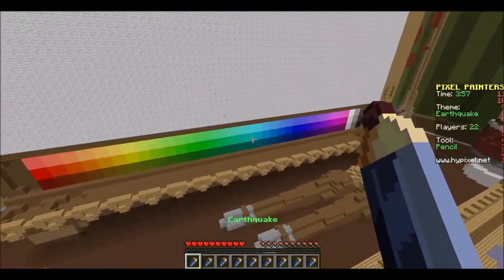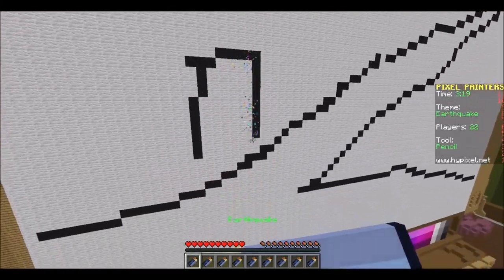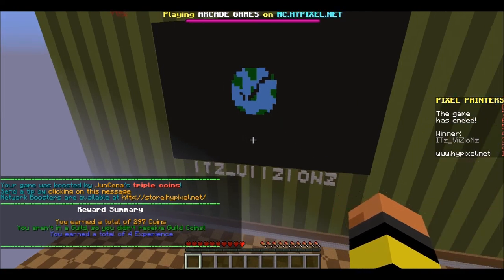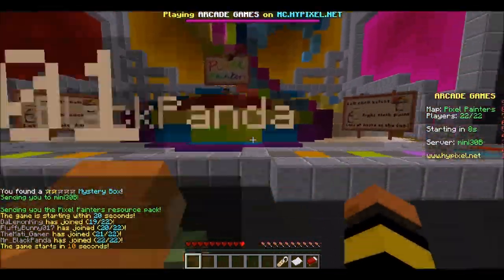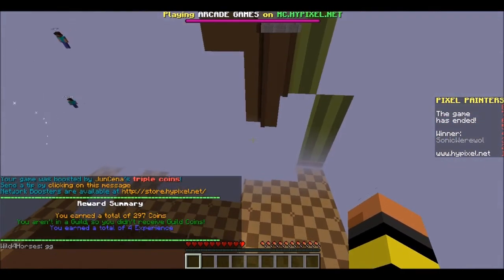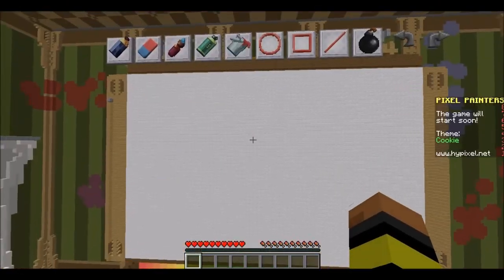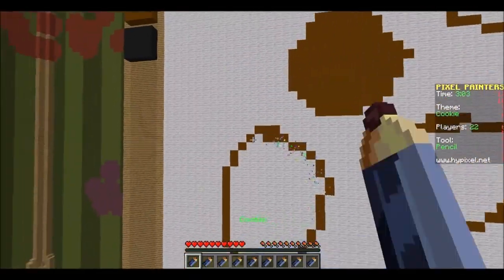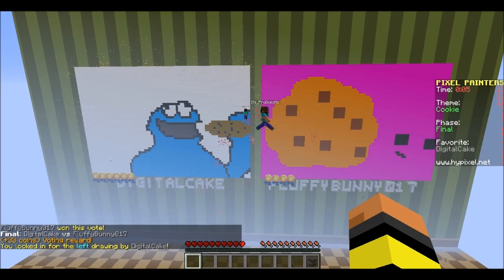Minecraft Minigame: Pixel Painters- Tough Crowd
Pixel painters is like Draw My THing where you are given a theme to draw on a board and the players vote on the best drawing. The best drawing wins! Sadly, the people do not appreciate fine art when they see it!